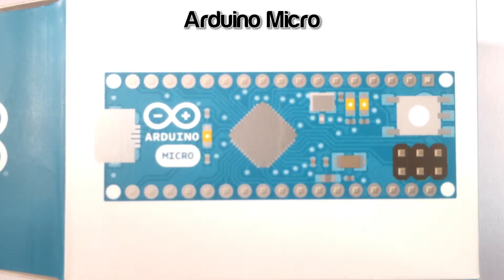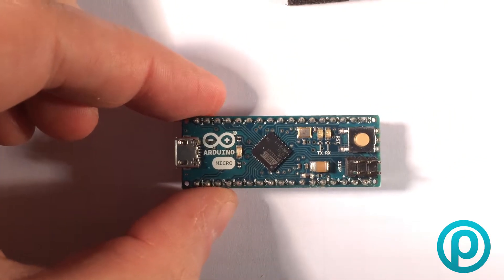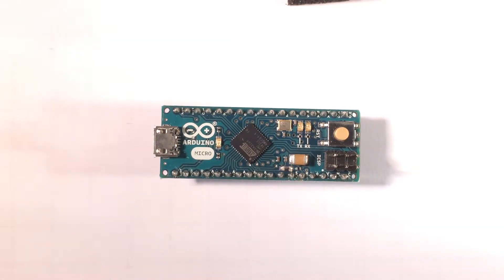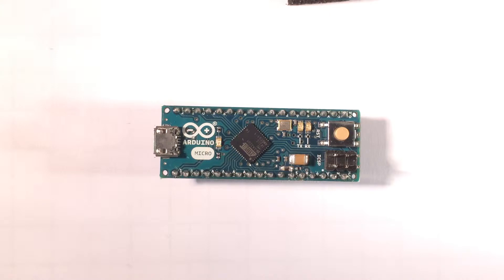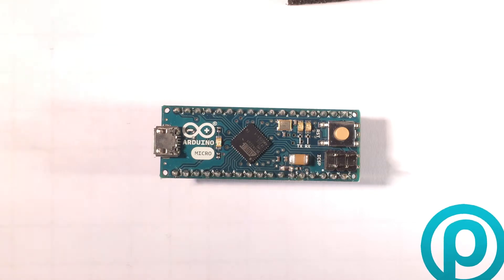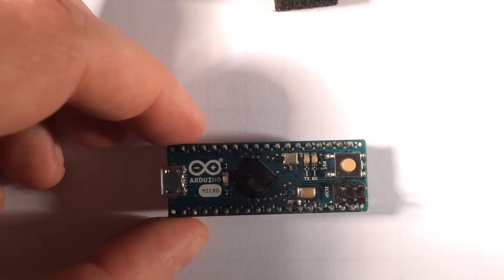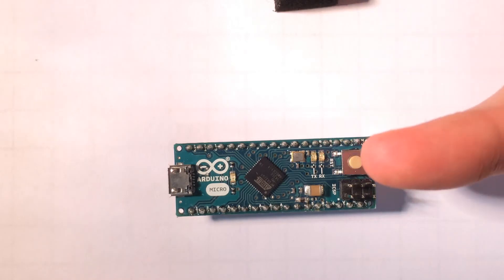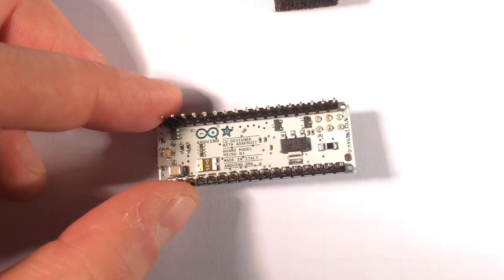Arduino Micro - Bitesize Review - A000053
Paynetech provide maker spares and support for the UK; We've made this series of review videos to give you a quick and easy way to determine which Arduino board is right for your project.

You can get more information about the Arduino Micro, including a pinout PDF

The Arduino Micro is a microcontroller board based on the ATmega32u4, developed in conjunction with Adafruit.

It has 20 digital input/output pins (of which 7 can be used as PWM outputs and 12 as analog inputs), a 16 MHz crystal oscillator, a micro USB connection, an ICSP header and a reset button.

It contains everything needed to support the microcontroller; simply connect it to a computer with a micro USB cable to get started. It has a form factor that enables it to be easily placed on a breadboard.

The Micro is similar to the Arduino Leonardo in that the ATmega32u4 has built-in USB communication, eliminating the need for a secondary processor. This allows the Micro to appear to a connected computer as a mouse and keyboard, in addition to a virtual (CDC) serial / COM port. It also has other implications for the behavior of the board; these are detailed on the getting started page.